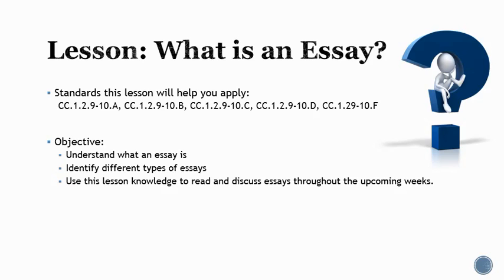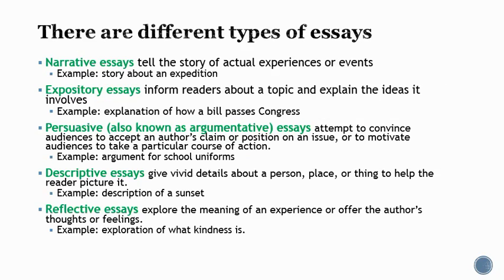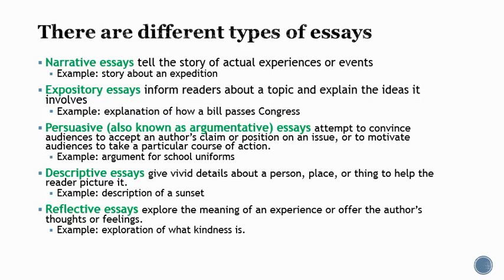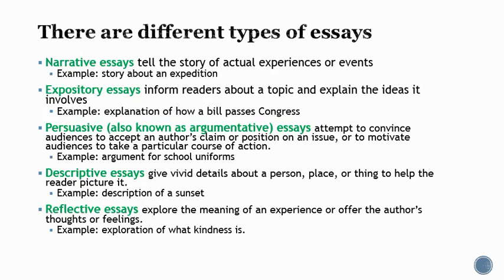Lesson 1 What is an Essay